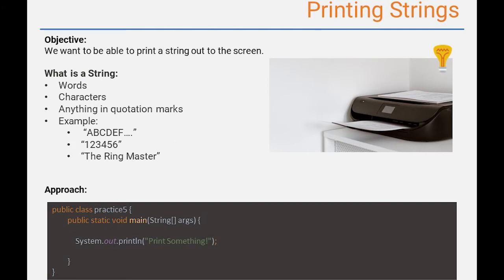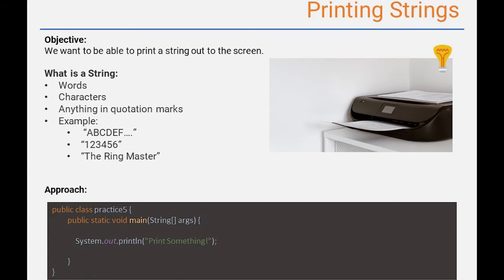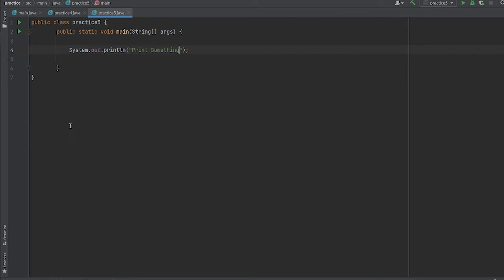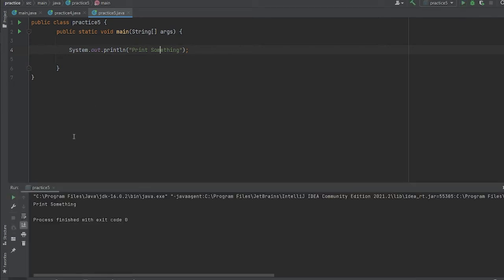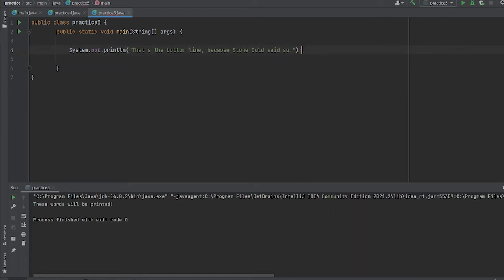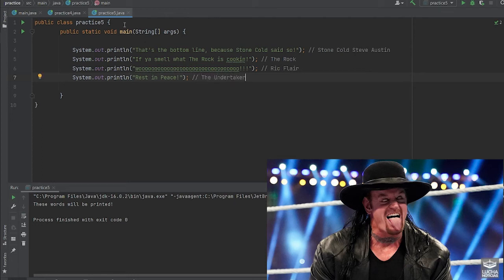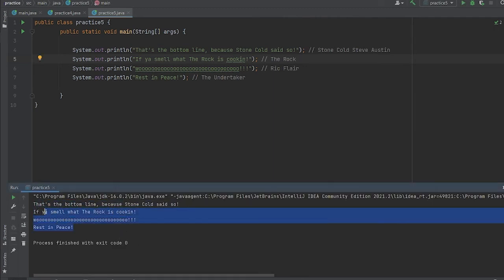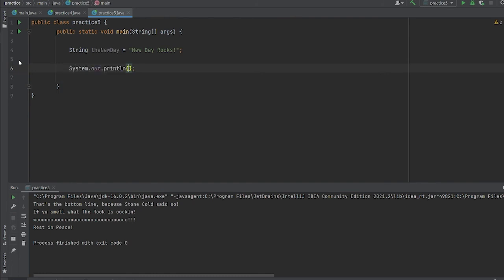Java Tutorial - Printing WWE Catchphrases!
In this discussion, we will discuss Java strings and variables. We will aim to learn how to print out a string to our screen. Additionally, we will use WWE catchphrases.

All copyrights (phrases) belong to World Wrestling Entertainment.

All images belong to WWE
Credit to WWE for pictures used: